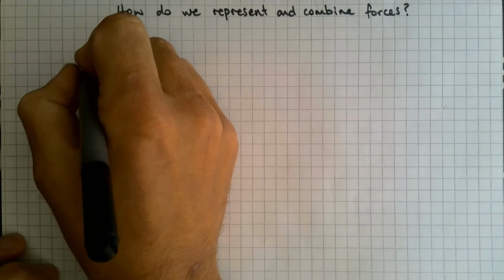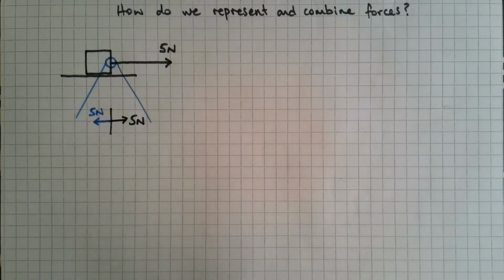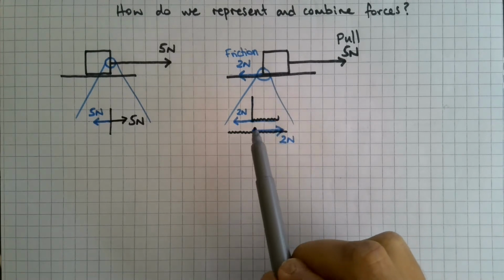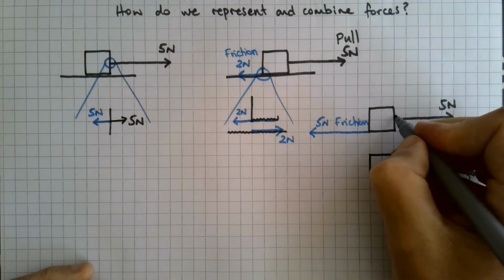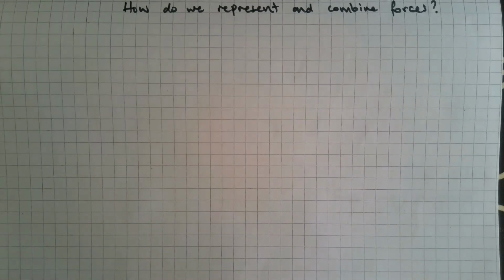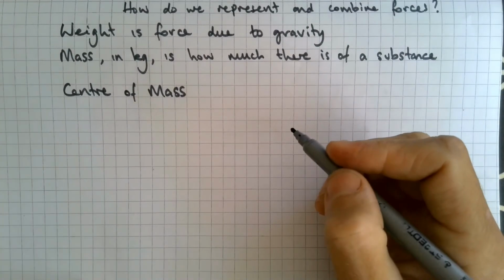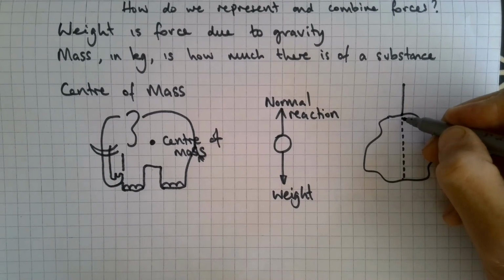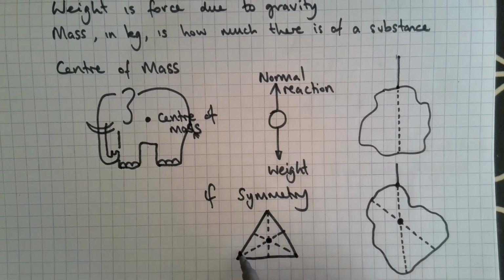Physics combined F&H P8 Force Part 2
Second part of the forces video, produced to support distance learning for Budehaven pupils